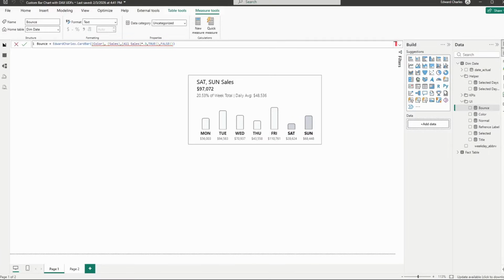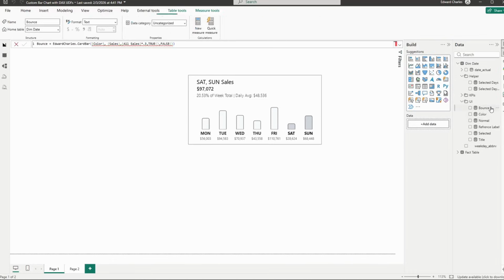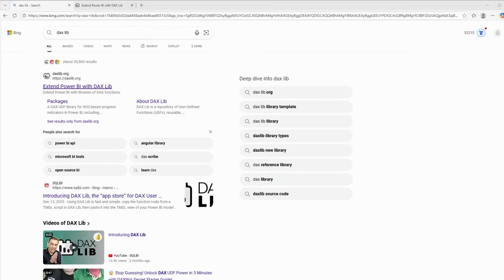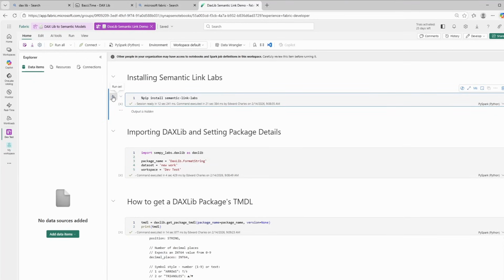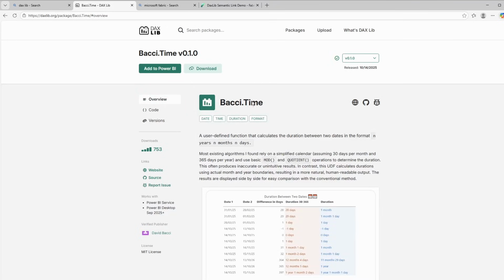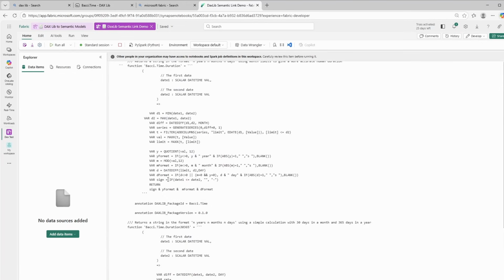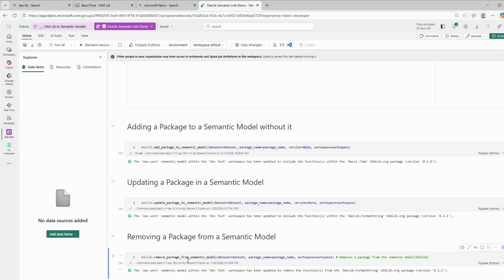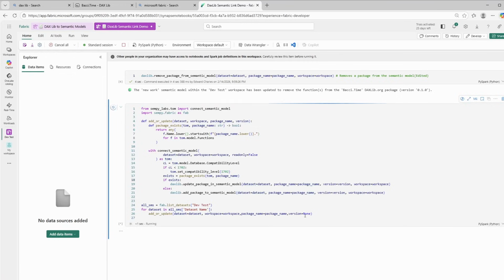Auto Deploy DAX UDFs from Dax Lib with Fabric & Semantic Link Labs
Learn how to transform your DAX development into a true "as code" workflow by using Microsoft Fabric Notebooks and semantic-link-labs to automate UDF deployments directly from Dax Lib.

00:00 Introduction
00:54 What is a DAX UDF (User Defined Function)?
02:53 What is DAX Lib?
04:51 How to use Semantic Link Labs to deploy from Dax Lib.
09:22 How to use Semantic Link Labs to deploy packages in mass from DAX Lib